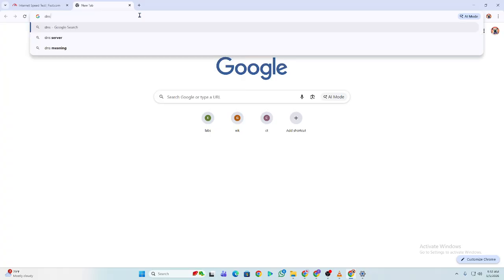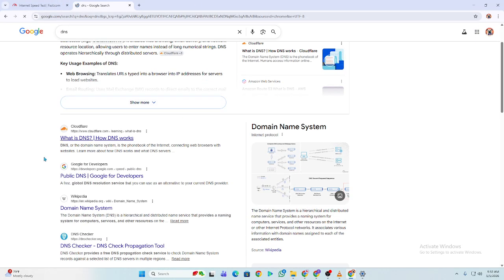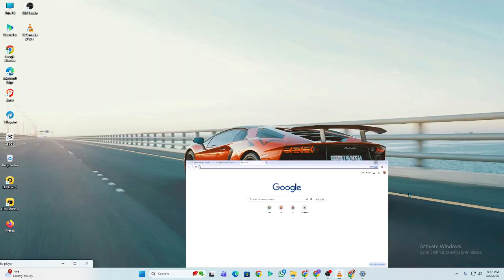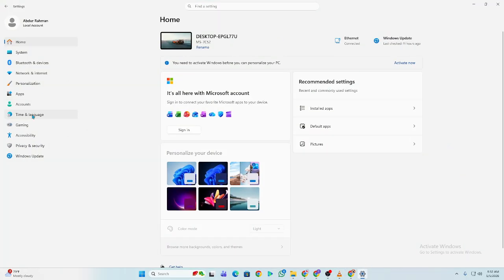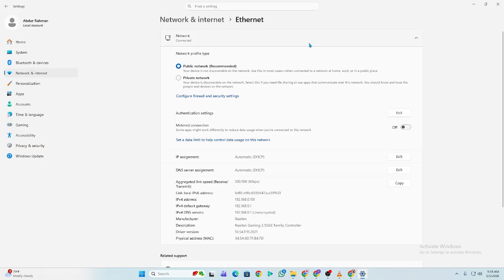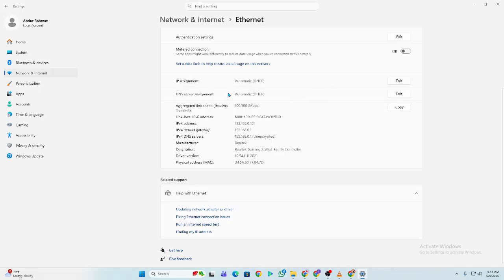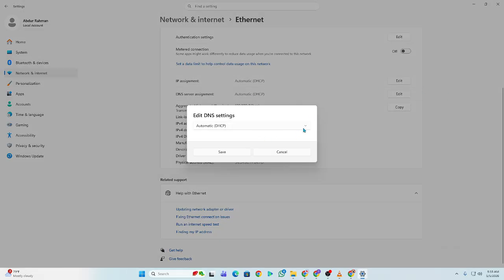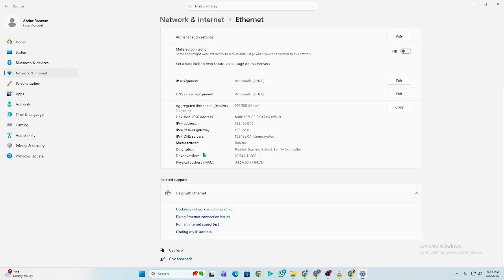How to Change DNS for Faster Internet PC Full Guide 2026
Learn how to change DNS for faster internet on your PC with this complete step-by-step guide for 2026. In this tutorial, we’ll show you how to improve browsing speed and reduce latency on Microsoft Windows by switching to faster DNS servers.

We’ll walk you through how to change DNS settings in Microsoft Windows, including opening network settings, selecting your active connection, manually entering DNS addresses (such as Google DNS or Cloudflare DNS), and saving the changes. You’ll also learn how DNS works, how to test speed improvements, and how to revert settings if needed.

If you want faster website loading, lower ping, and a smoother internet experience, follow this full guide and optimize DNS settings on your PC in 2026.